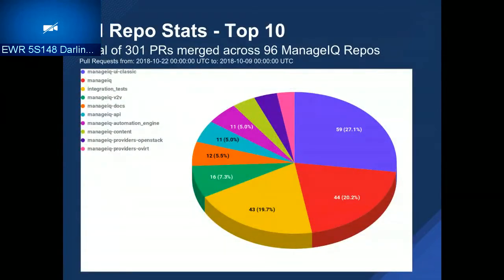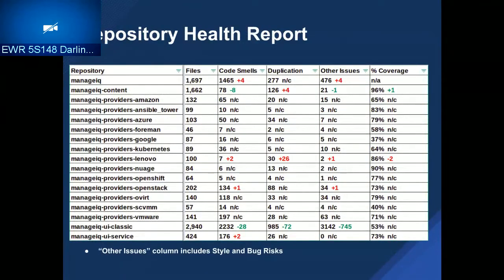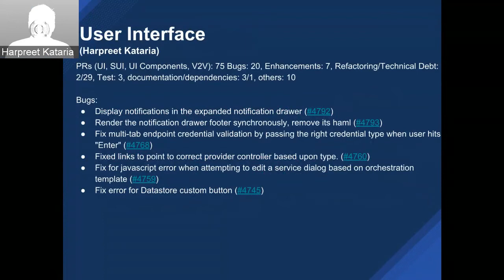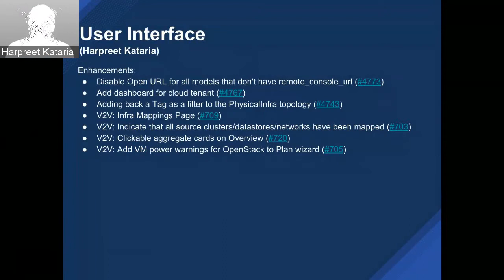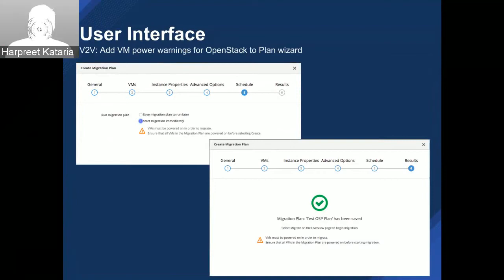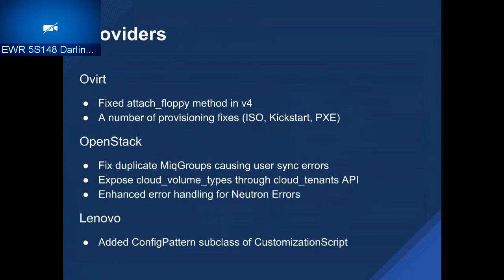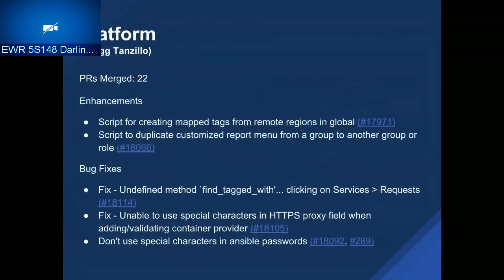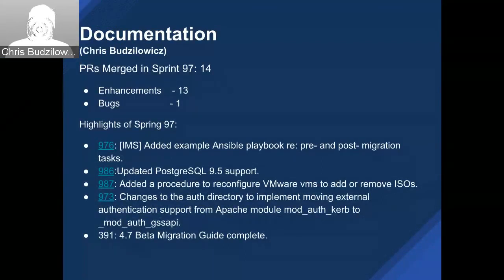Sprint 97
Sprint Statistics (Oleg Barenboim)
Community Update (Carol Chen)
UI (Harpreet Kataria)
Providers (Adam Grare)
Automate (Tina Fitzgerald)
Platform (Gregg Tanzillo)
REST API (Alberto Bellotti)
Documentation (Chris Budzilowicz)
Summary